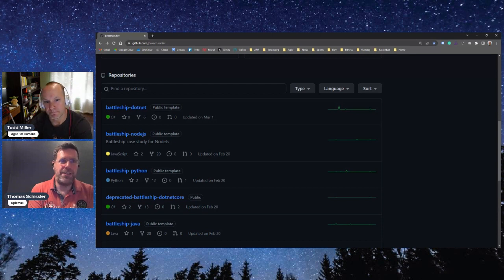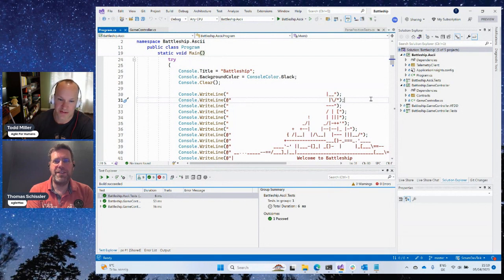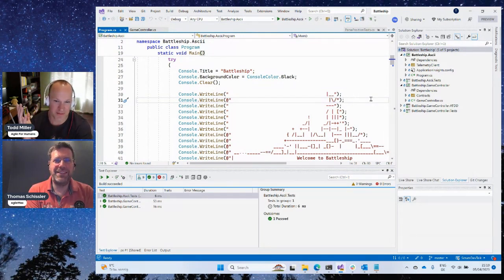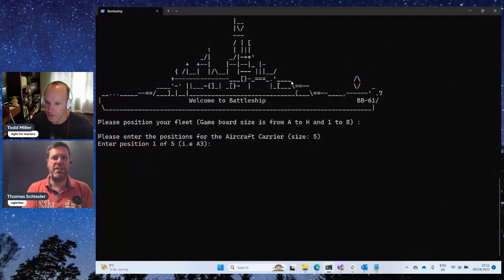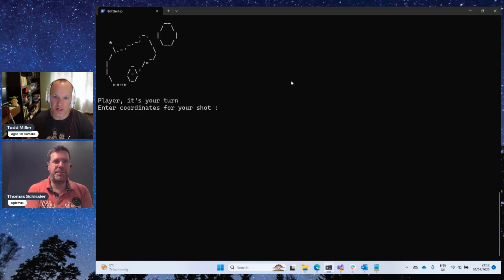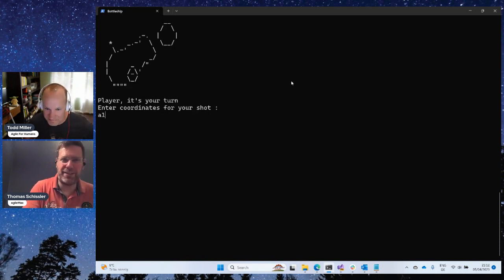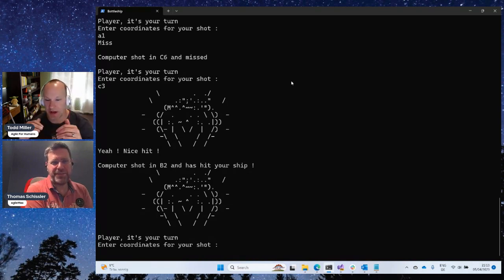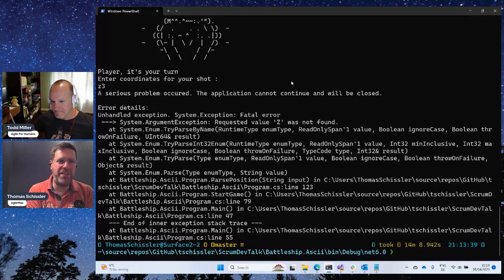THE MODERN SOFTWARE DEVELOPER: Intro to Battleship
Todd and Thomas introduce The Modern Software Developer Series and examine the Battle Ship codebase. Grab the repo, follow along, and learn new modern software developer techniques.